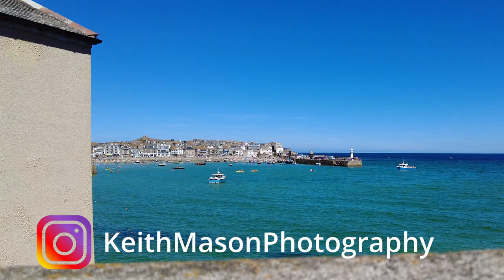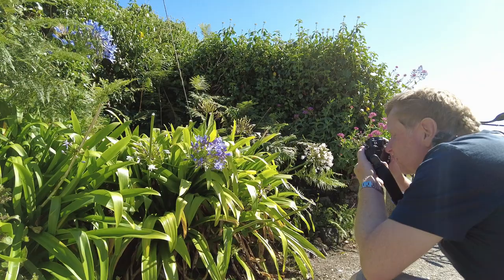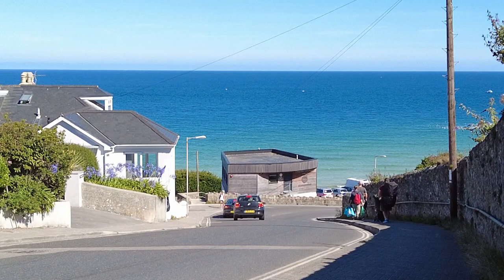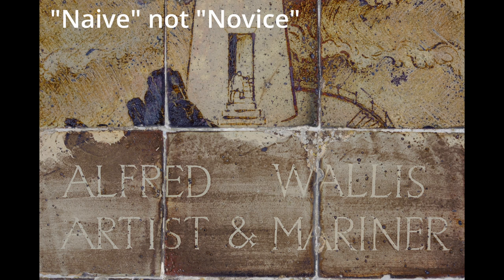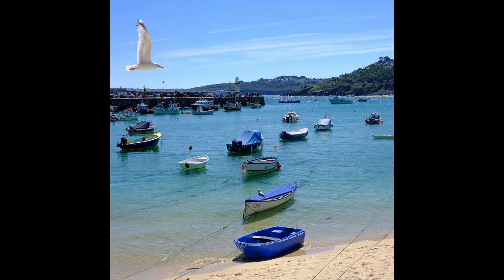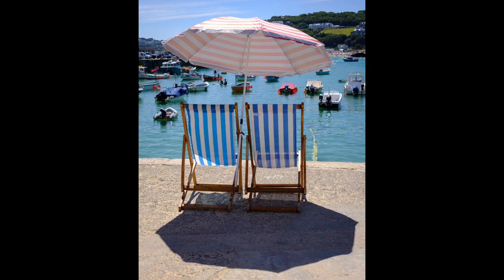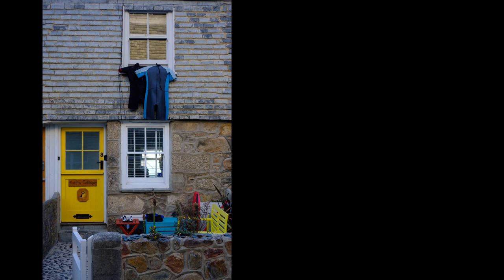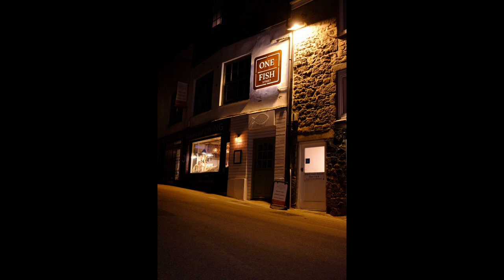One FUJI body, One LENS, One FILM SIM - St Ives 2022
One Fujifilm Body, One Lens, One Film Simulation #2: VELVIA

Velvia is Fujifilm daylight-balanced colour film. The name is a portmanteau of "Velvet Media", a reference to its smooth image structure.

In this video, I take my Fujifilm X-T20, combined with my Fujifilm 27mm, f/2.8 lens, and pick Velvia film simulation out for the day in St Ives Cornwall.  It's a hot sunny day.  Why not come along for the ride.

All Pictures taken on X-T20, set to Velvia film simulation and shot at 27mm.

My Camera Gear:
Fujifilm X-T3
Fujifilm X-T20
Fujifilm XF18-55mm, 2.8 R LM OIS
FujiFilm XF 55-200MM 3.5-4.8 R LM OIS
Viltrox X-mount 56mm, f1.4
DJI Pocket 2 (Creator pack)
3LT, Billy Tripod
3LT Billy 2.0 Tripod
MeFOTO Travel tripod with ball head
Leofoto Ranger LS-223C Mini Tripod + LH-25 Ball Head
Peak design straps (Slide and Slide Lite) and Clip
Kase Wolverine Magnetic Circular filters for ND and grad filters